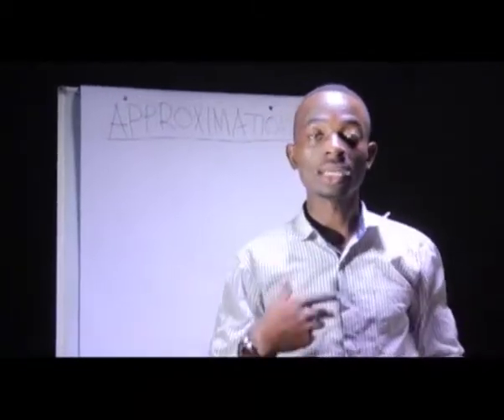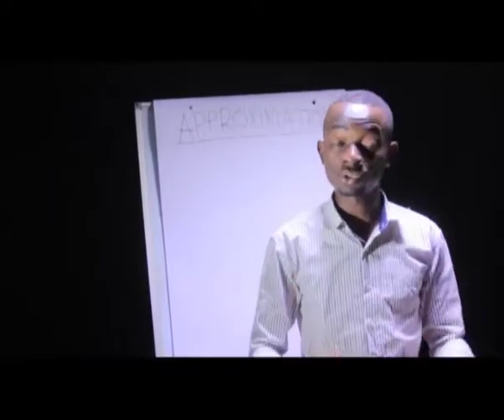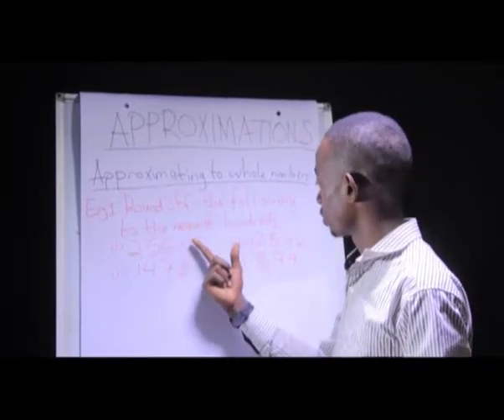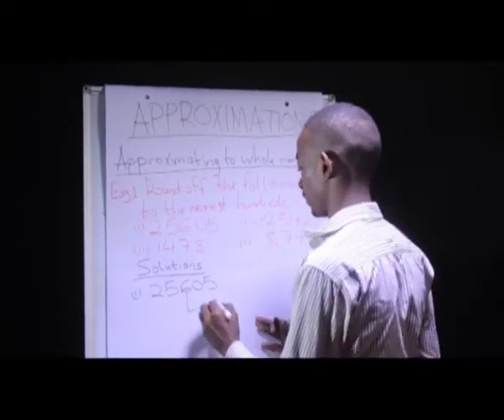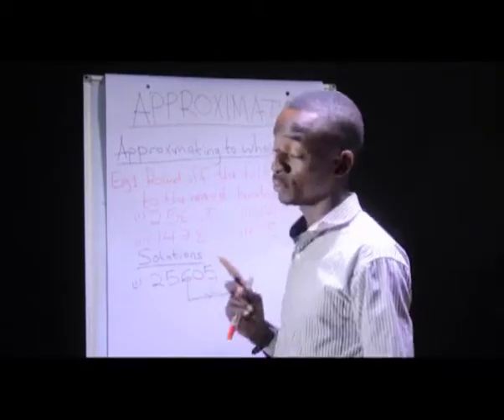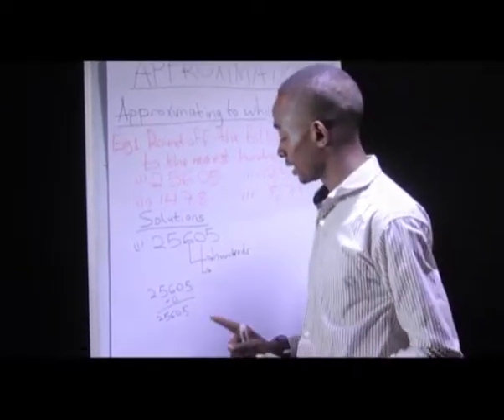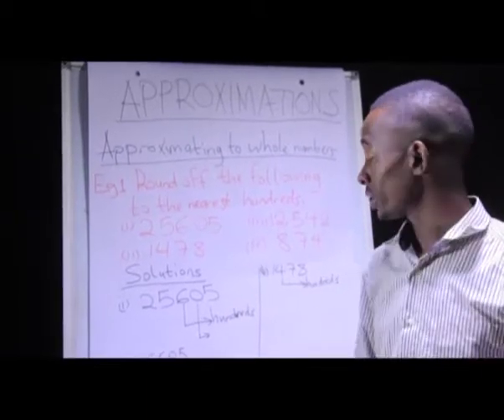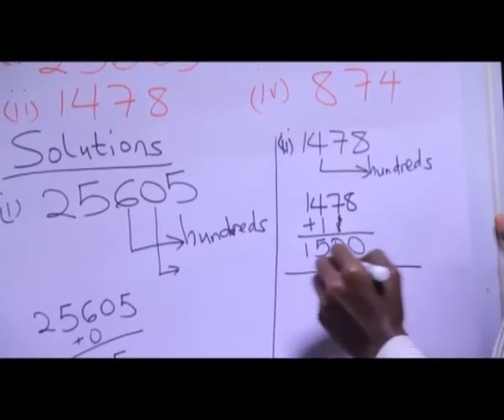Rounding off to the nearest hundreds- Open Learning for S1 Mathematics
This video explains how to round off to the nearest number. The teacher clearly illustrates approximations or rounding to the nearest hundreds. By the end of this video students should be able to easily approximate to the nearest hundred’s number.